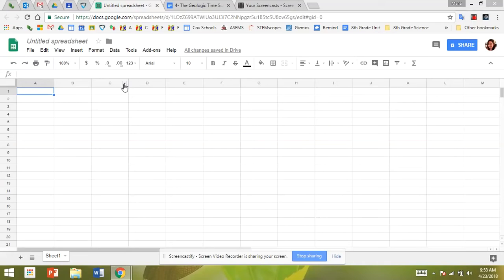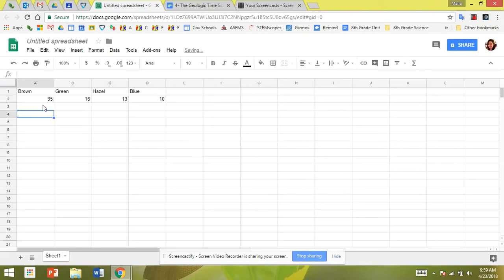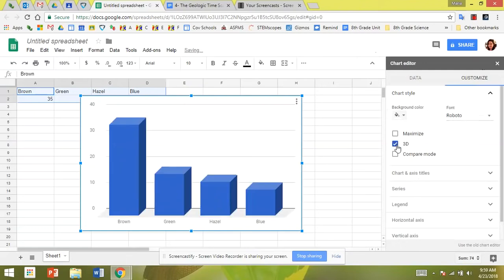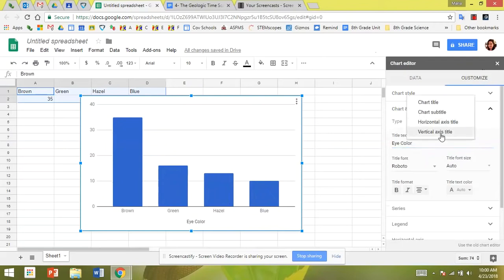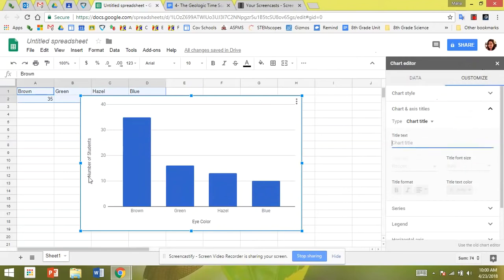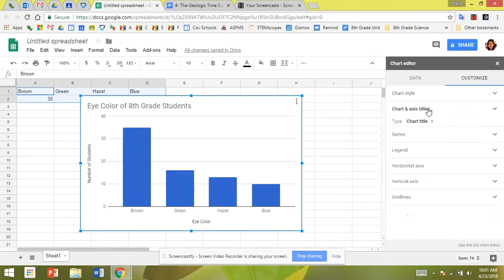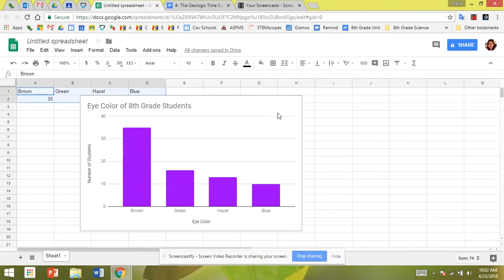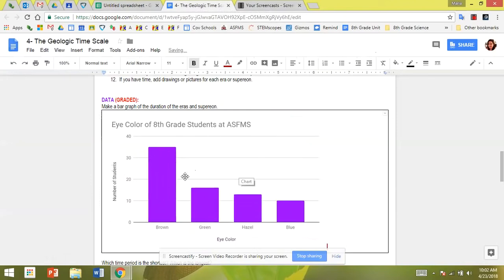Creating simple graphs using your own data in google sheets